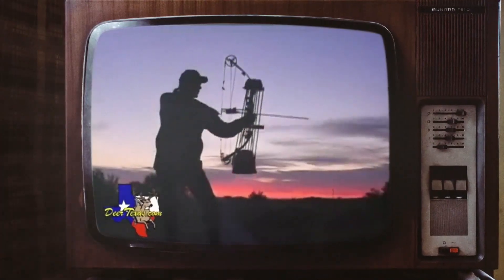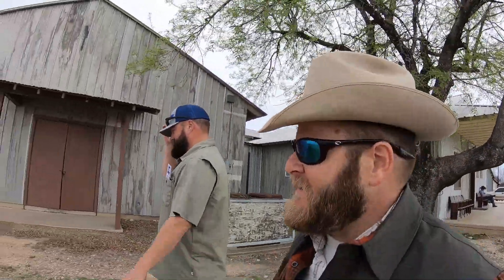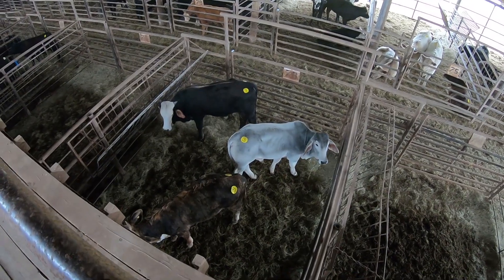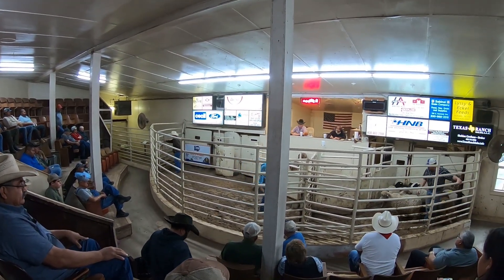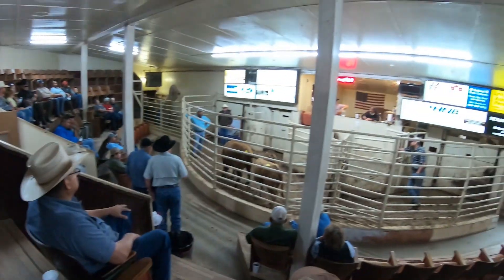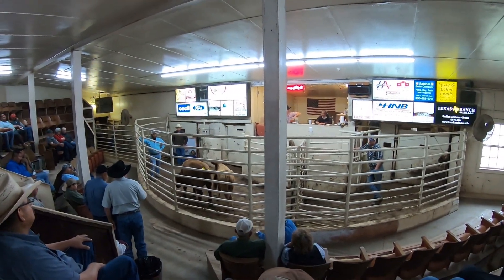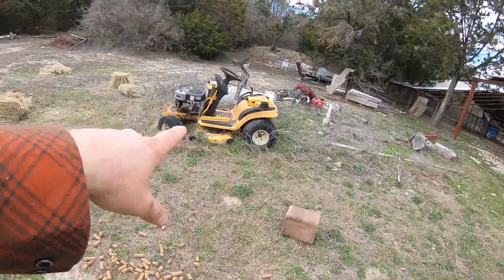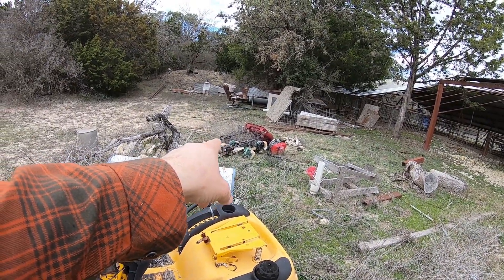WE BOUGHT CATTLE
HOWDY,

Thanks for taking the time to watch my video. We bought cattle to keep our AG exemption current on our ranch. If we didn't get cattle very soon it was going to cost us a lot of money. We ended up buying 3 bred cows.
LET THE RANCHIN BEGIN

Get a FREE HAT with a Shirt purchase USE PRO

Magnet For Fishing

My shooting stick

My Reel

My Rod

My Sunglasses

My Buff Neck Gator

Wading Socks

Wading Belt

Wading Shoes

My Pants

My Rain Coat

My Vest

My Bino Case

My Binoculars

My Fishing Pliers